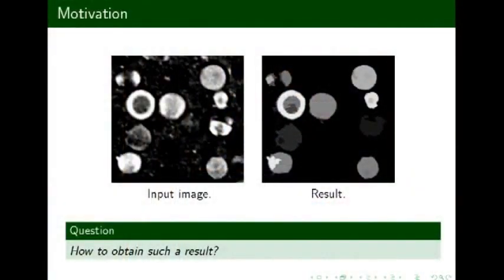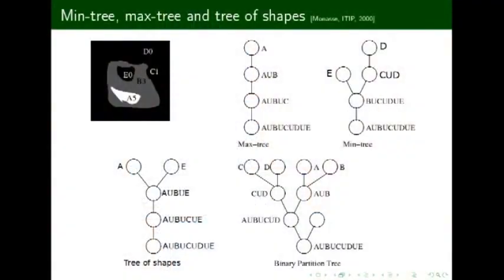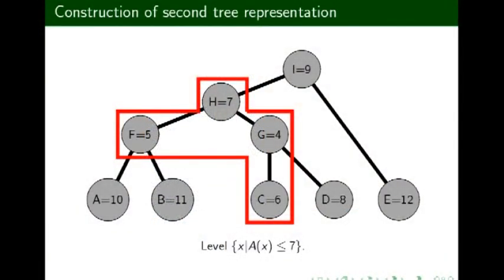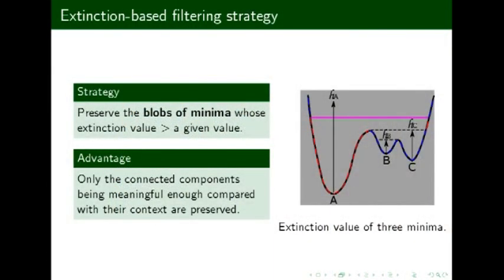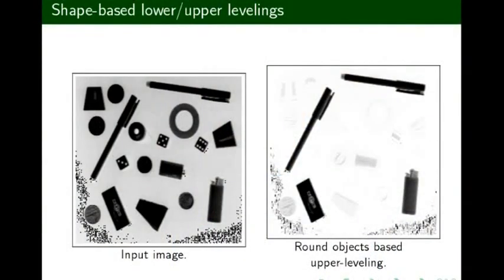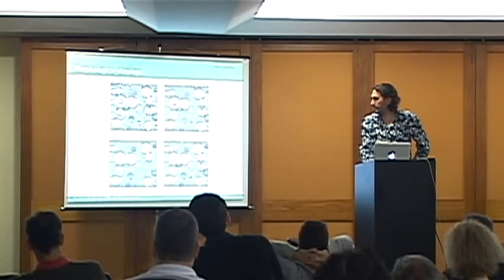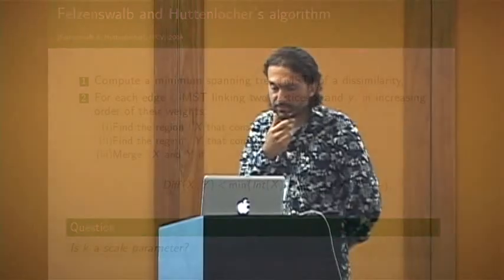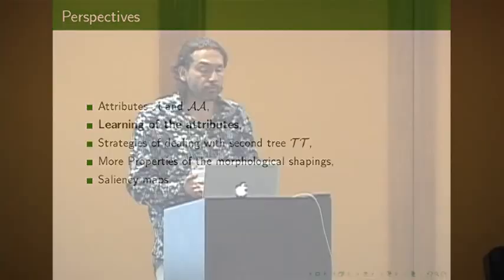SIBGRAPI 2012 - Morphological Filtering in Shape Spaces (full)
Laurent Najman
(Université Paris-Est, Laboratoire d'Informatique Gaspard-Monge, Equipe A3SI, ESIEE Paris, France)

Title: Morphological Filtering in Shape Spaces: Applications using Tree-Based Image Representations

Abstract: Connected operators are filtering tools that act by merging elementary regions of an image. A popular strategy is based on tree-based image representations: for example, one can compute a shape-based attribute on each node of the tree and keep only the nodes for which the attribute is sufficiently strong. This operation can be seen as a thresholding of the tree, seen as a graph whose nodes are weighted by the attribute. Rather than being satisfied with a mere thresholding, we propose to expand on this idea, and to apply connected filters on this latest graph. Consequently, the filtering is done not in the space of the image, but on the space of shapes build from the image. Such a processing is a generalization of the existing tree-based connected operators. Indeed, the framework includes classical existing connected operators by attributes. It also allows us to propose a class of novel connected operators from the leveling family, based on shape attributes. Finally, we also propose a novel class of self-dual connected operators that we call morphological shapings. Illustrations of the interest of the proposed approach will be provided on several tree-based image representations, including min-tree, max-tree, tree of shapes and hierarchical segmentations.

Short Bio - Laurent Najman received the Habilitation à Diriger les Recherches in 2006 from the University of Marne-la-Vallée, a Ph.D. of applied mathematics from Paris-Dauphine University in 1994 with the highest honour (Félicitations du Jury) and an "Ingénieur" degree from the Ecole des Mines de Paris in 1991. After earning his engineering degree, he worked in the Central Research Laboratories of Thomson-CSF for three years, working on some problems of infrared image segmentation using mathematical morphology. He then joined a start-up company named Animation Science in 1995, as director of research and development. The technology of particle systems for computer graphics and scientific visualisation, developed by the company under his technical leadership received several awards, including the "European Information Technology Prize 1997" awarded by the European Commission (Esprit programme) and by the European Council for Applied Science and Engineering and the "Hottest Products of the Year 1996" awarded by the Computer Graphics World journal. In 1998, he joined OCÉ Print Logic Technologies, as senior scientist. He worked there on various problem of image analysis dedicated to scanning and printing. In 2002, he joined the Informatics Department of ESIEE, Paris, where he is professor and a member of the Laboratoire d'Informatique Gaspard Monge, Université Paris-Est Marne-la-Vallée. His current research interest is discrete mathematical morphology and discrete optimization.